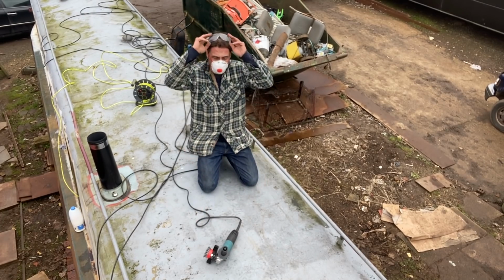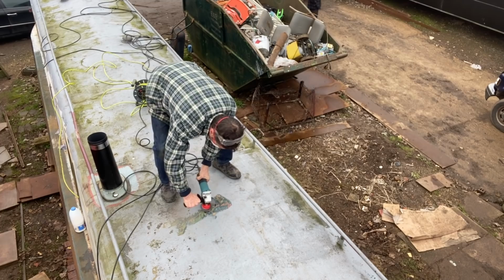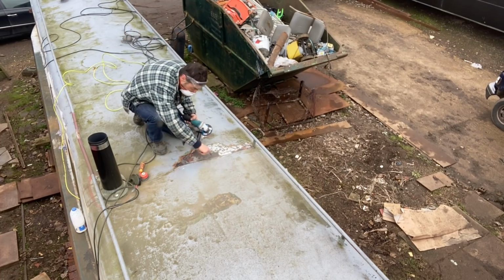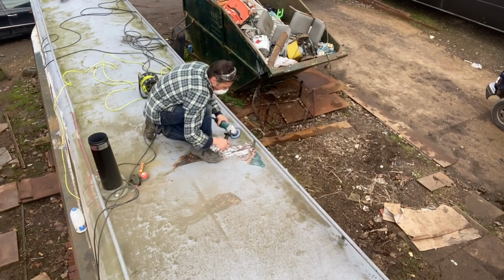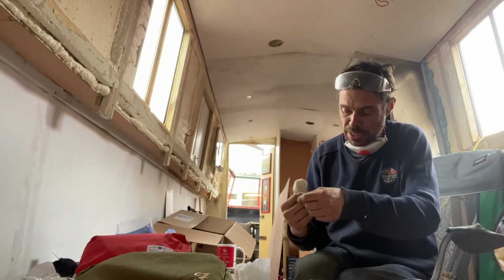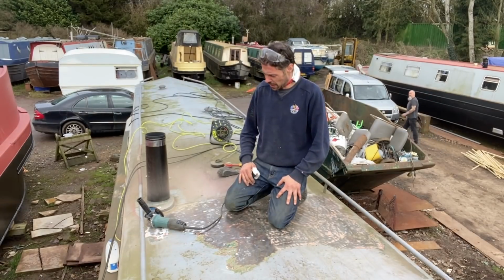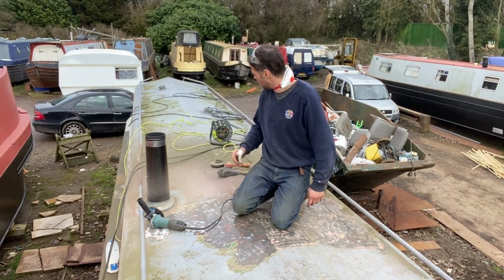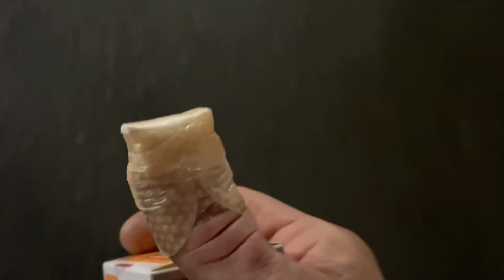123. Prepping the Narrowboat roof for solar panels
Well it’s time to get the angle grinder out and get cracking on this roof